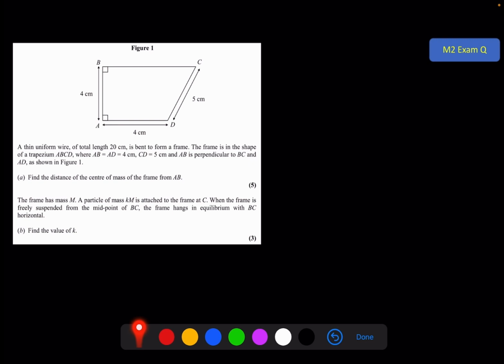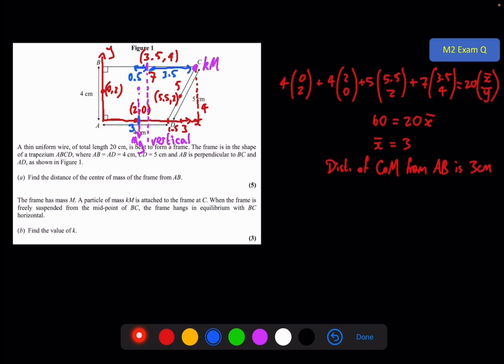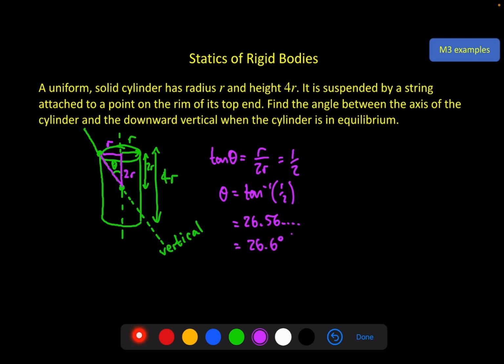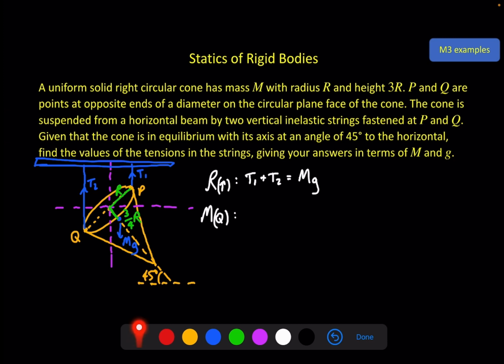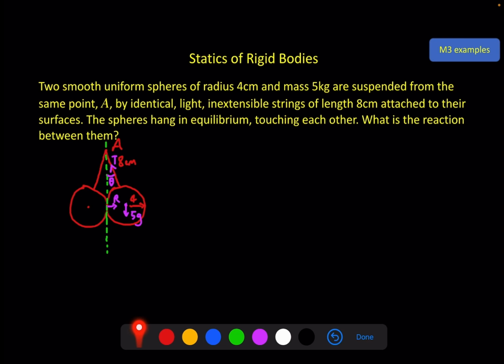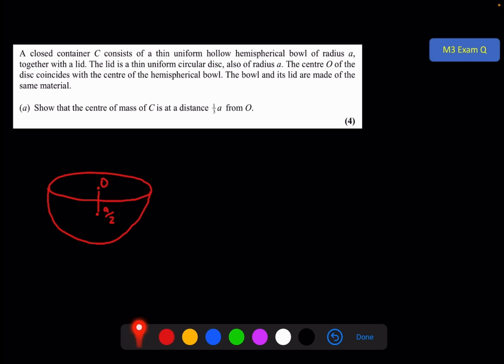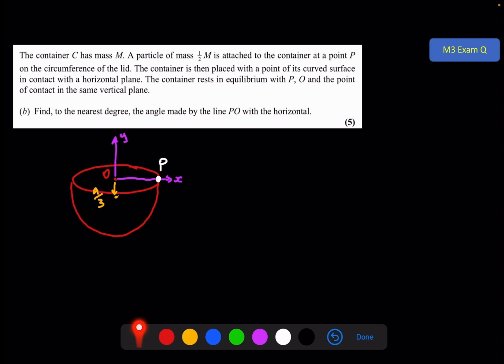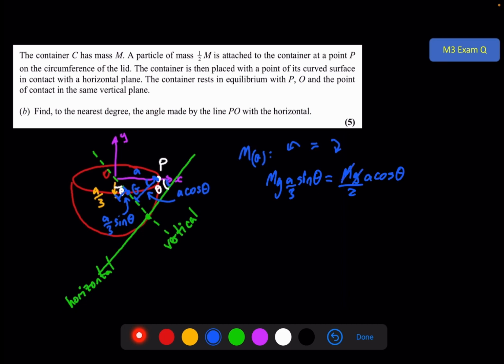Mechanics 3 - Statics of Rigid Bodies - Video 1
Form equations to solve problems involiving static, rigid bodies.